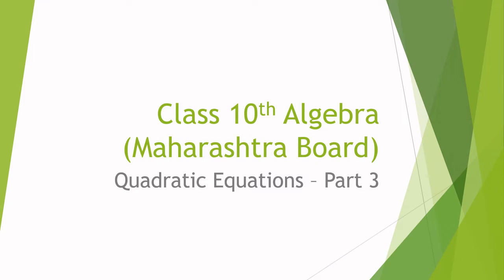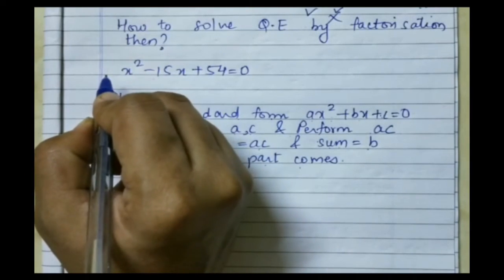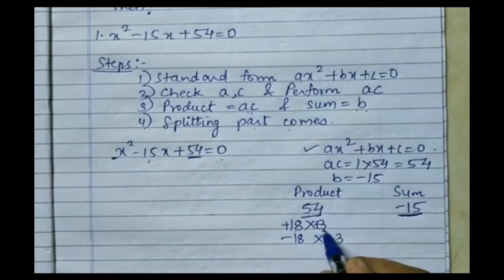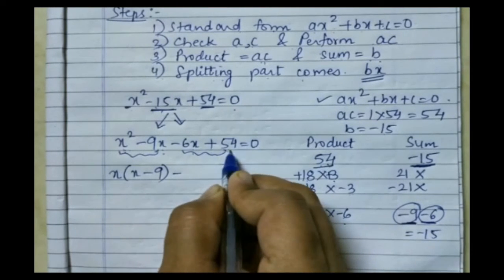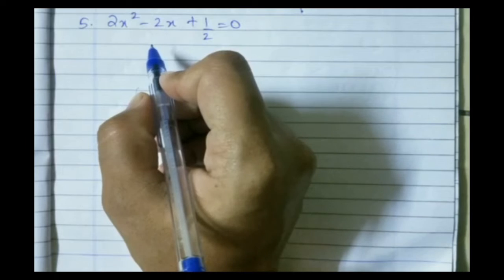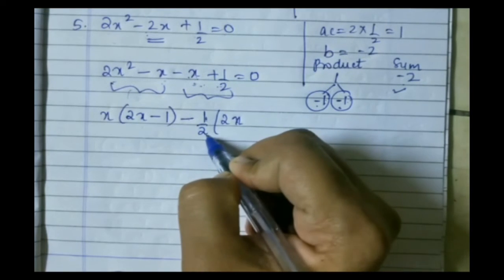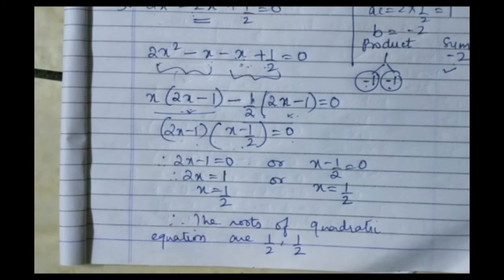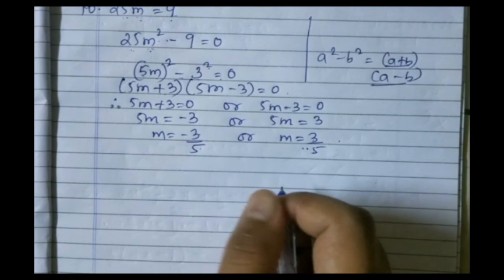Algebra 10th std Practice Set 2.2 - Factorization method Quadratic Equation - Maharashtra SSC Board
10th std Practice Set 2.2 of ALgebra is discussed in this video.
its Chapter 2 Quadratic equation -Factorization method
Why we need Factorization method to solve a quadratic equation and how to solve it.
The video also contains explanation of sums from the Practice Set 2.2
Do watch and let me know in comment , what next video Maths video ,should i make?
Enjoy learning and Happy Practicing!!!